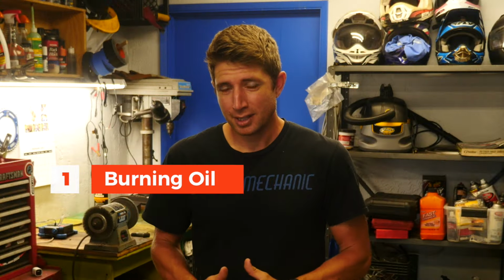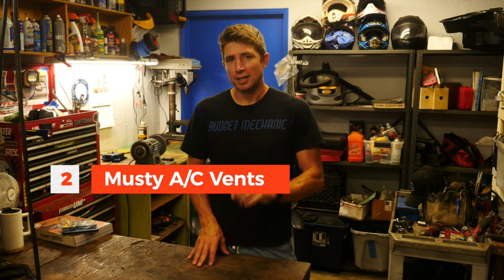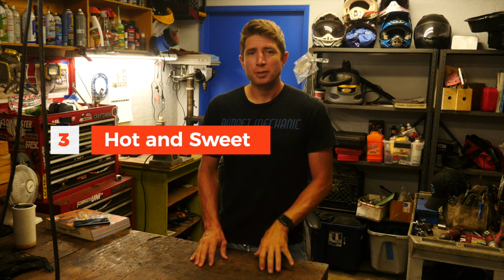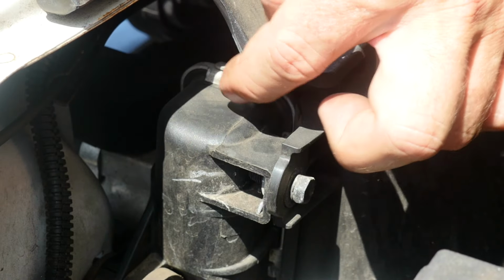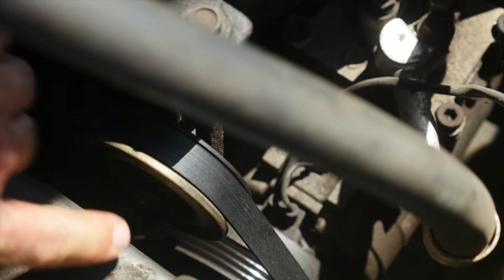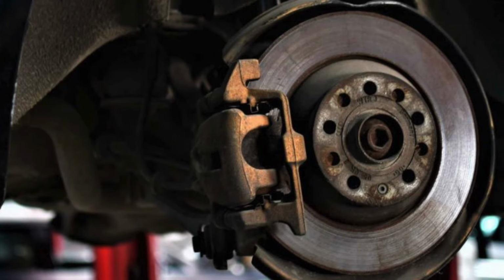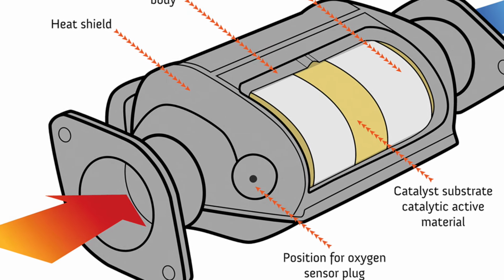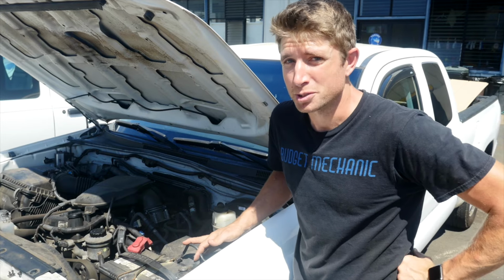10 Common Car Smells, DON"T IGNORE! Burning Musty Chemical Gas Oil Exhaust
In this video Josh explains the TOP 10 car smells that may point to larger issues and how to diagnose what's causing them. From burning oil to musty A/C, he covers all the bases and why you may want to get it fixed!